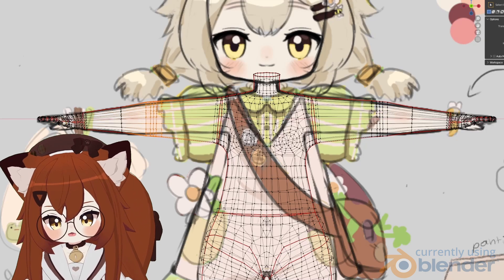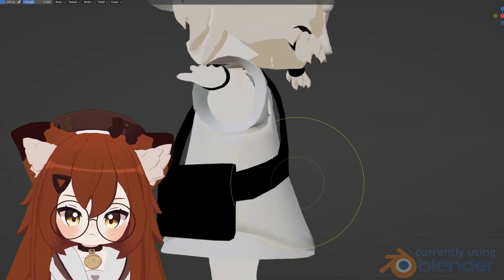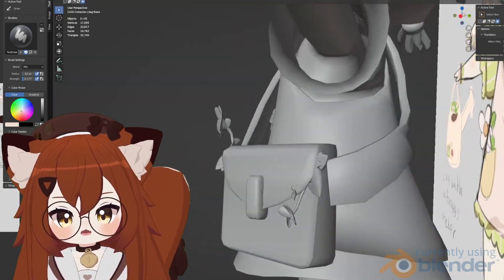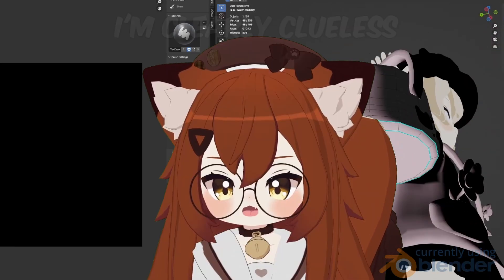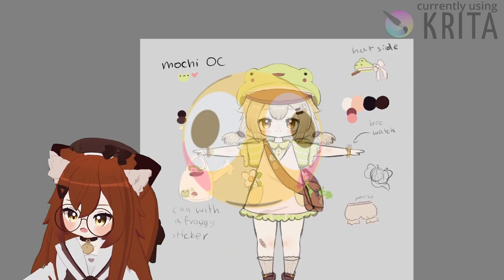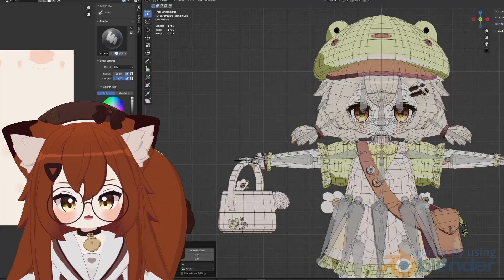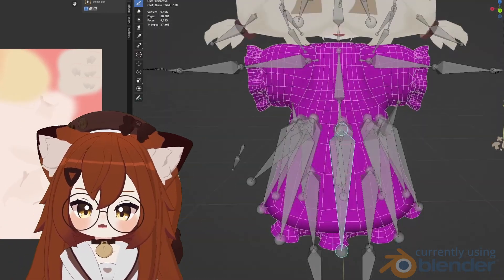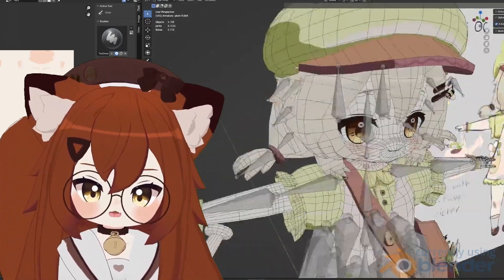I Made a 3D VTuber model for FREE in 2 weeks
HELLO! In this video I show how I made a cute chibi 3D vtuber model for FREE in 2 weeks, and I explain how to make a model from scratch on your own by using various softwares like Krita, Blender, and Unity. The 3D models that I make are for VTubers, for people who play VRChat and even for gamedev! More entertaining  (hopefully) tutorials like these will come out as soon as another chibi 3D model has been designed :3

CONTENTS OF THE VIDEO:
00:09 - Intro
00:31 - Designing the model in Krita
01:20 - Editing the model base in Blender
01:59 - Modelling the model in Blender
03:08 - Marking seams and UV unwrapping the model in Blender
04:21 - Texturing the model in Blender
05:20 - Rigging the model in Blender
06:07 - Weightpainting the model in Blender
07:15 - Adding keyshapes to the model in Blender
08:35 - Setting up the model and post processing in Unity
10:10 - Giveaway and finished model